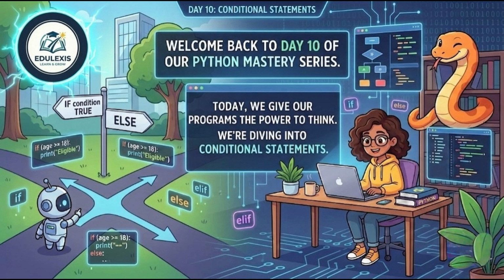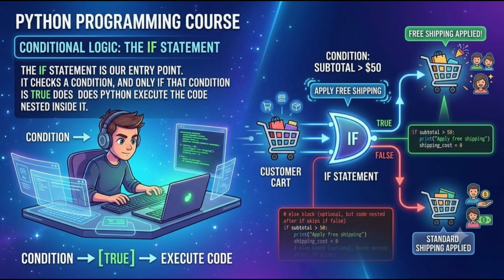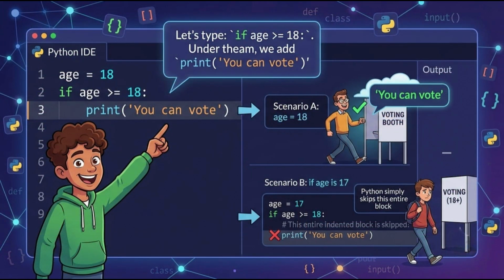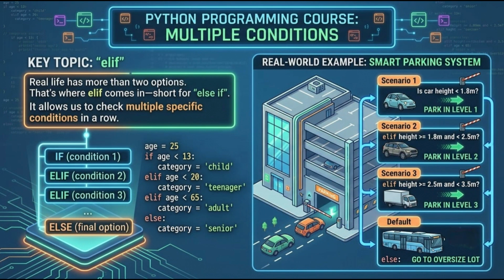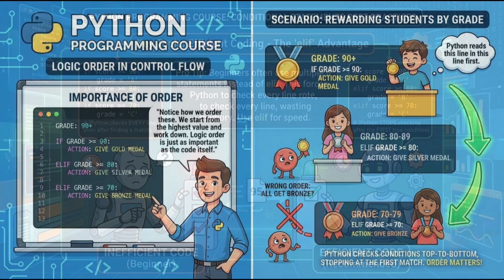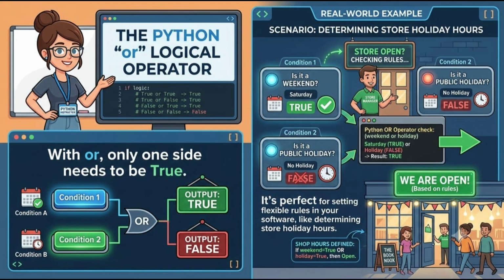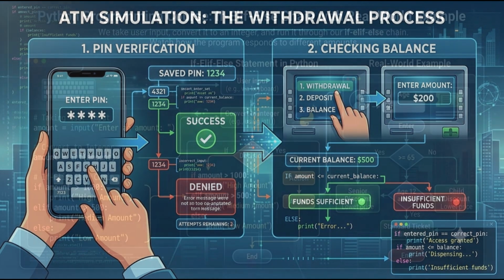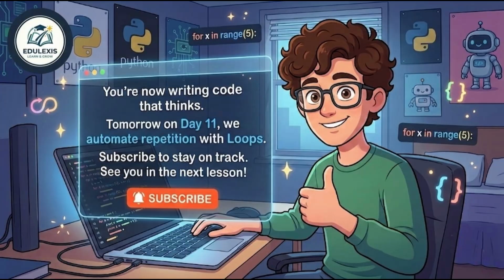Day 10: Conditional Statements in Python (if, elif, else)🚀🐍 | EDULEXIS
Day 10 – Conditional Statements in Python (if, elif, else) | Edulexis 90 Days Python Course

In today's lesson, you'll learn how Python makes decisions using Conditional Statements. Conditional statements allow programs to execute different blocks of code based on specific conditions, making your applications smarter and more interactive.

📚 What You'll Learn:

Understanding Boolean expressions (True and False)

Using the if statement

Working with if-else conditions

Handling multiple conditions with elif

Real-world decision-making examples in Python

💡 Practical Examples Covered:

Checking whether a number is positive, negative, or zero

Determining pass/fail results

Age-based eligibility checks

Building simple decision-making programs

🎯 Why This Topic Matters: Conditional statements are a fundamental programming concept used in almost every application, from login systems and games to data analysis and automation scripts.

👉 Follow along, practice the examples, and strengthen your Python programming skills one day at a time.